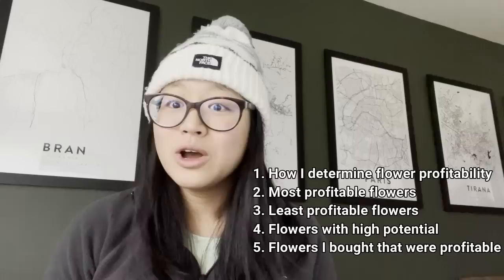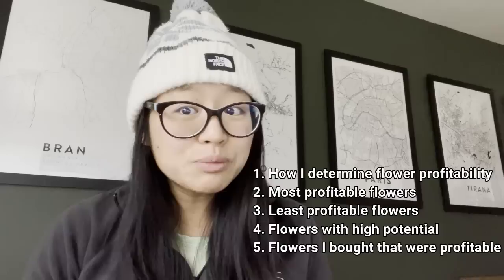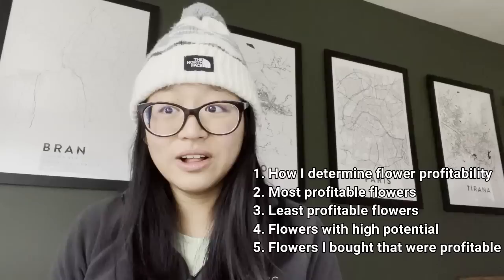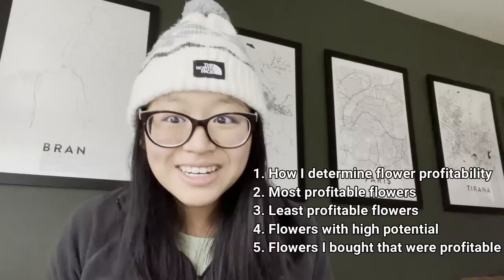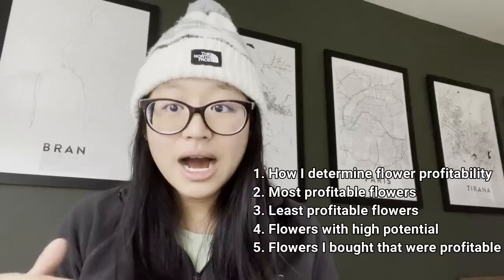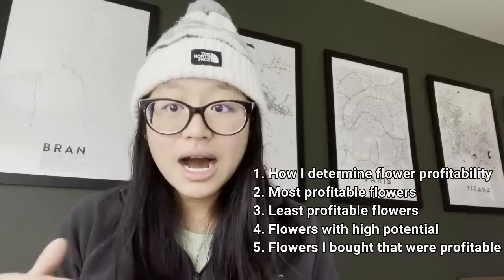Most & Least Profitable Flowers I Grew in 2022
In this video, I cover the following:

How I determine profitability
Most profitable (includes how much I sold stems for)
Least profitable
High potential for the future
What I bought from a local grower that would be super profitable